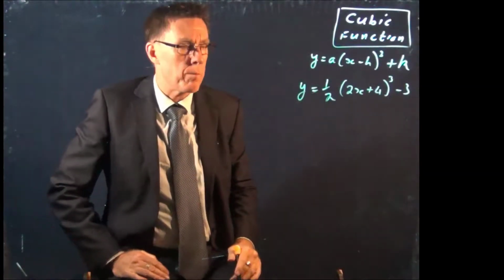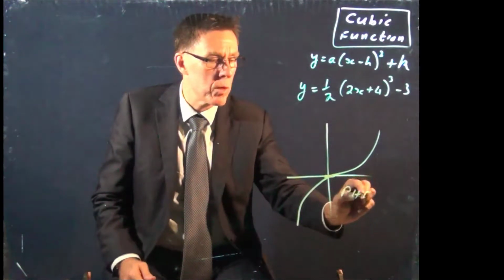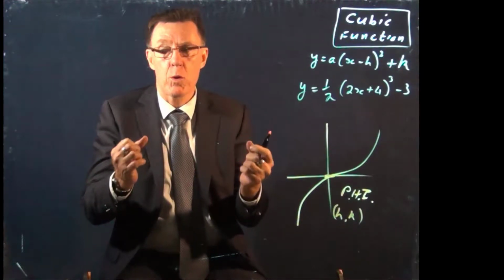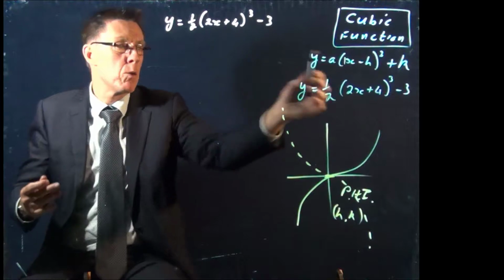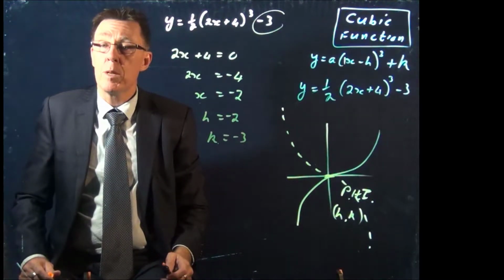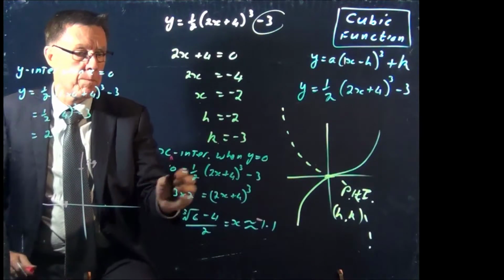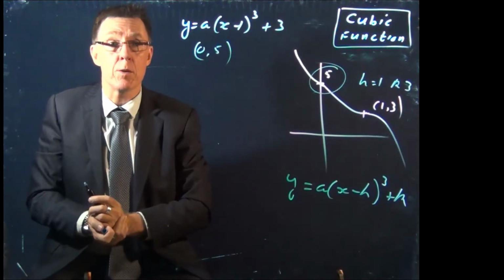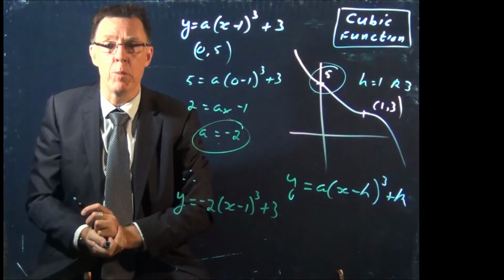12 Cubic Functions